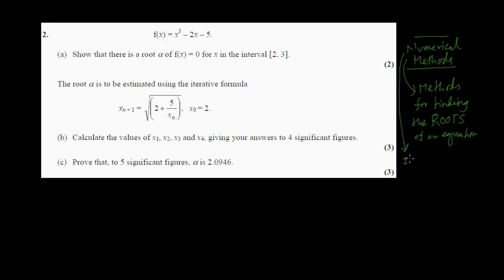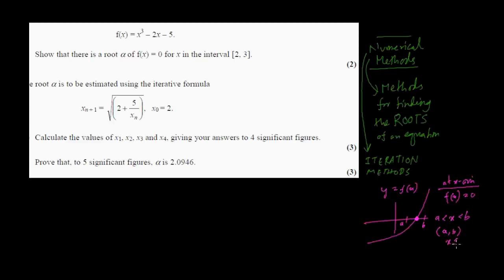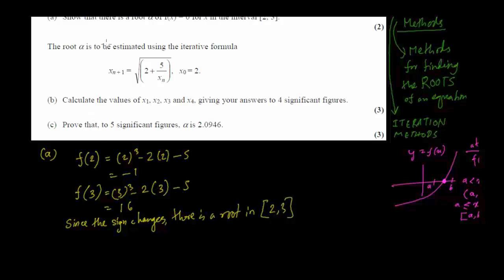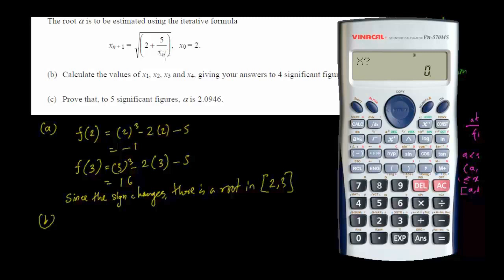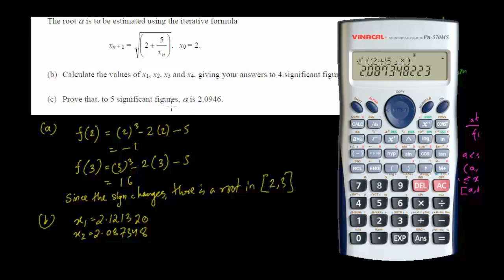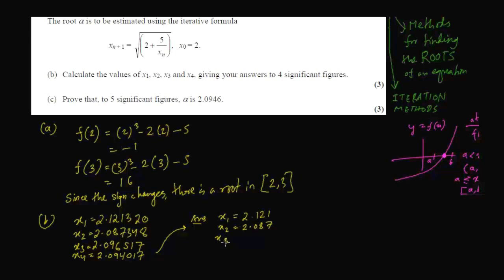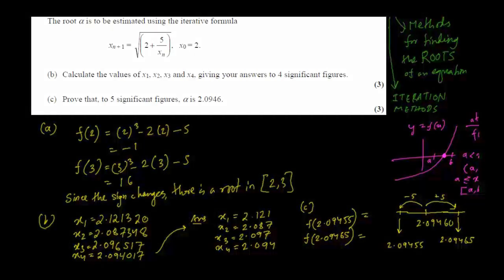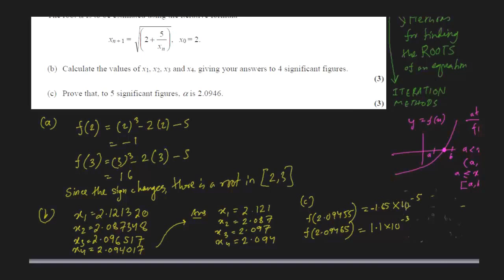C3 Numerical Methods | Worked Example 1